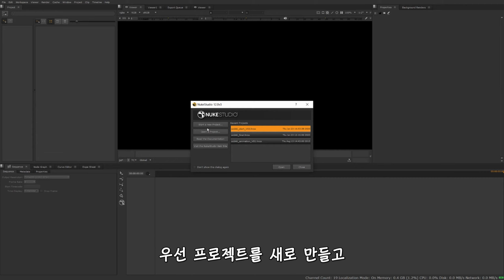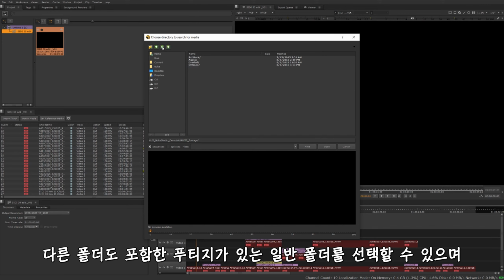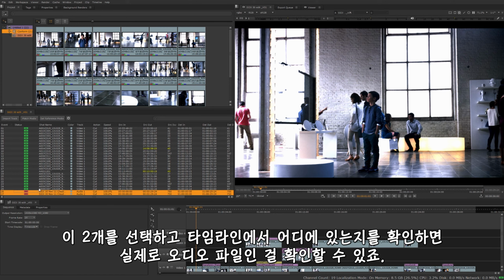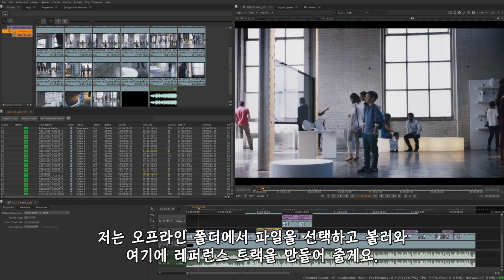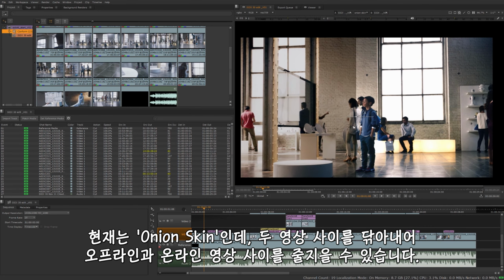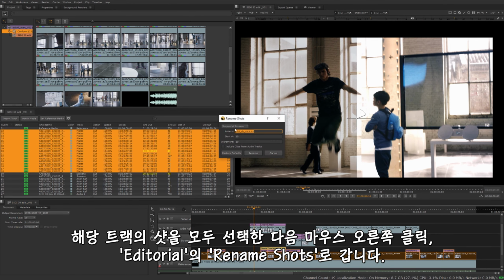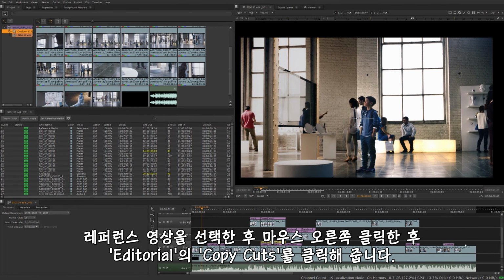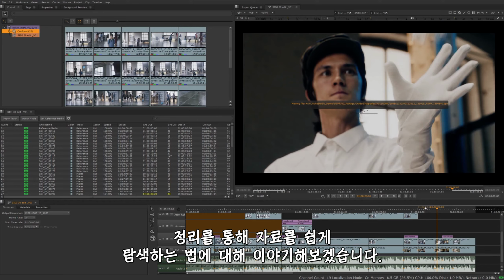Nuke Studio Tour - 2 Conforming Offline Media[한글 자막]